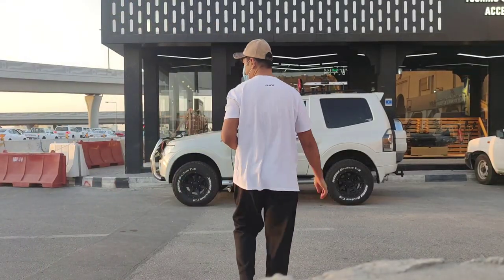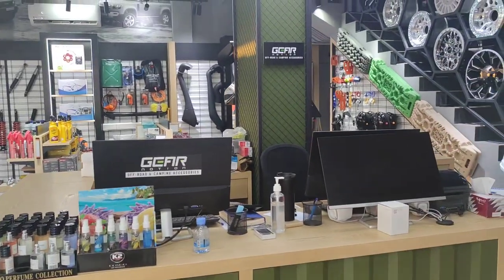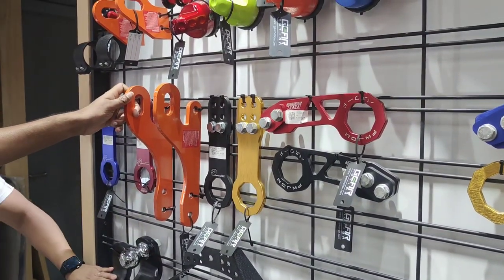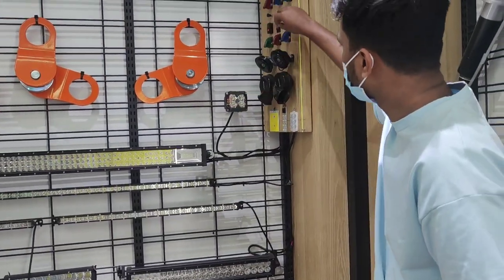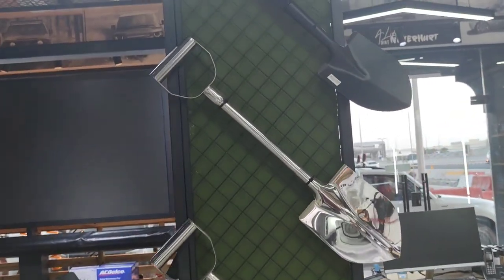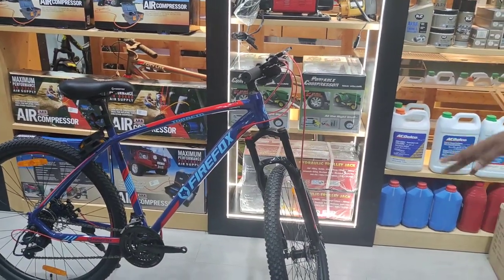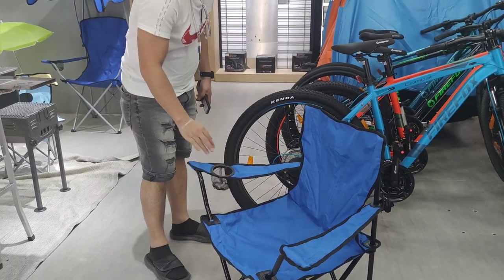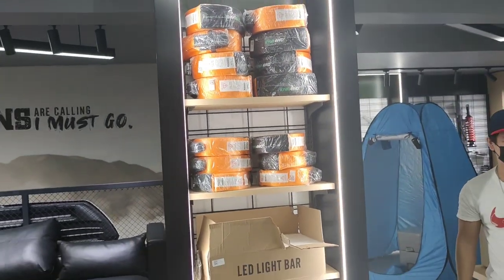Gear Notion | Murang Mags at Gamit pang Inland or Off-road | Aliboy Vlogs